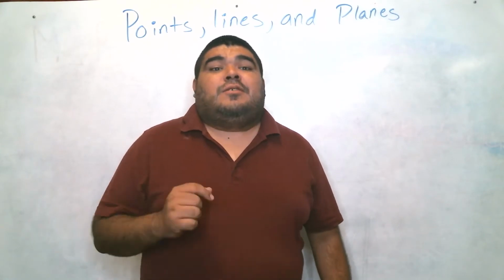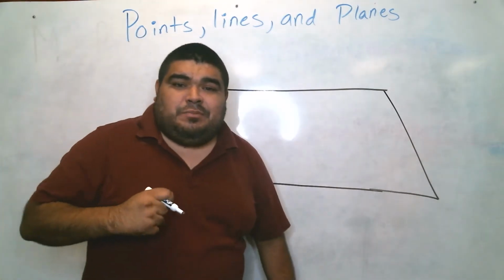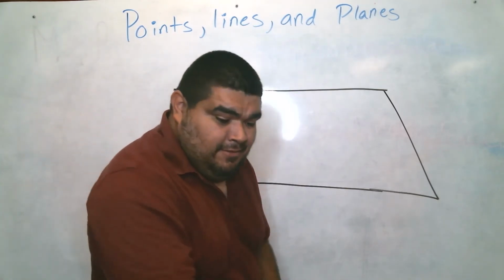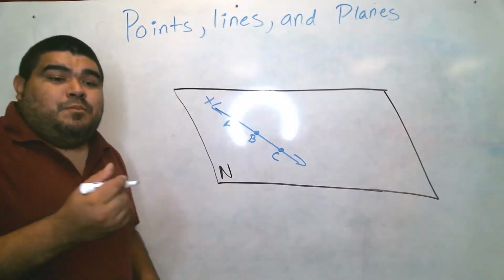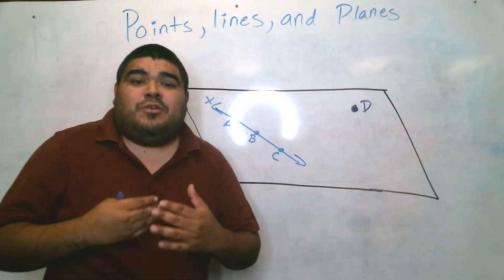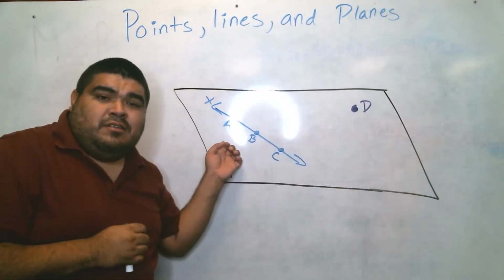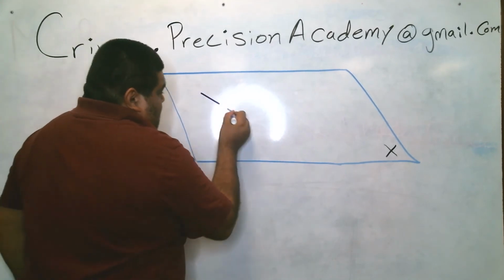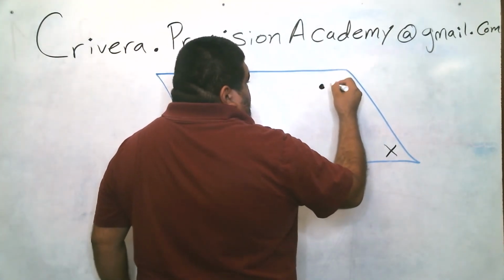Geometry C#1 8/10/20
C#1- Points, lines, and planes